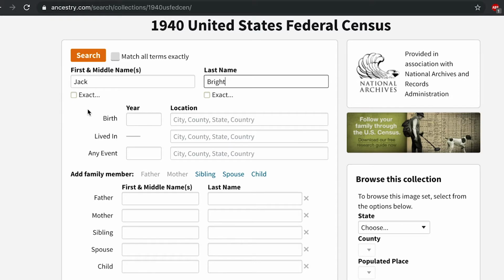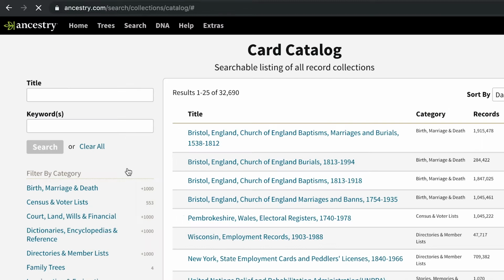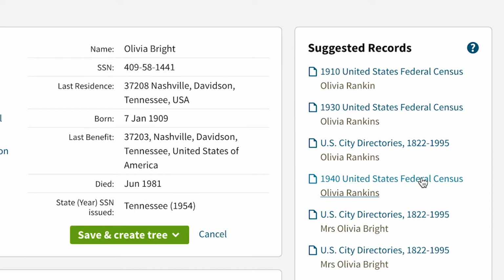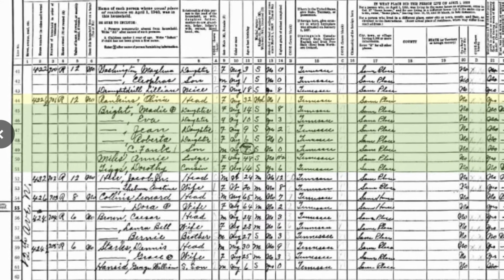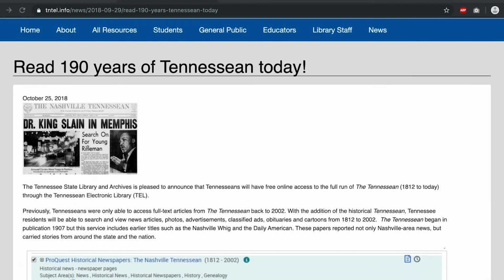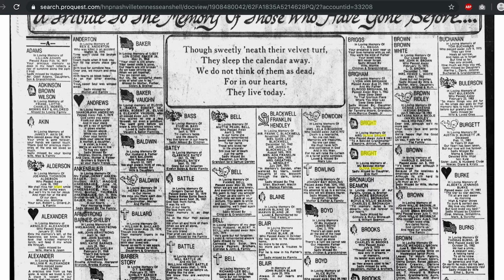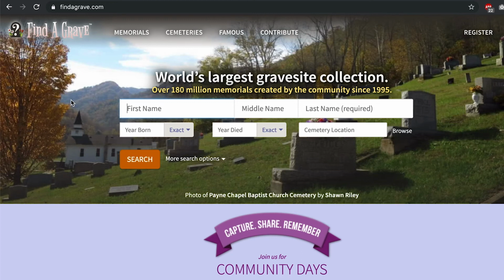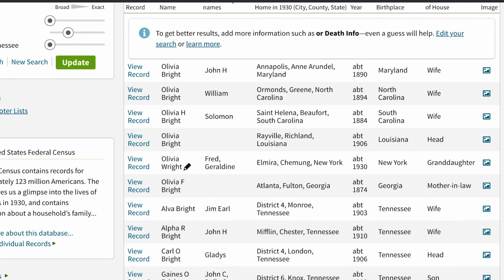FNDP: Are you a descendant of Fort Negley (Part 2)? Interview with Taneya Koonce and Destiny Hanks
The Fort Negley Descendants Project (FNDP) is an oral history digital archive aimed at preserving the voices and stories of the descendants of the African-American laborers and soldiers who built and defended Fort Negley.

About the Interview: Many African-Americans in the Nashville-Davidson area are descendants from soldiers or laborers of Fort Negley. Taneya Koonce, the President of the Nashville chapter of the Afro-American Historical and Genealogical Society (AAHGS), sat down with the FNDP’s own Destiny Hanks to share some tips and explore Destiny's own family tree! We hope that these will be helpful to you in your own genealogical research.

FNDP Team: Destiny Hanks, Juliet Larkin-Gilmore, Angela Sutton, and Kayleigh Whitman